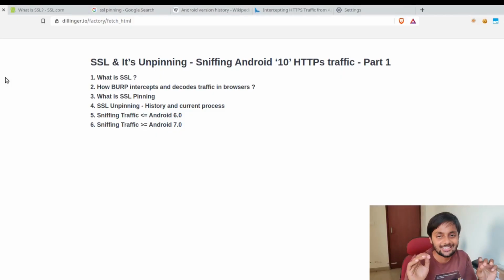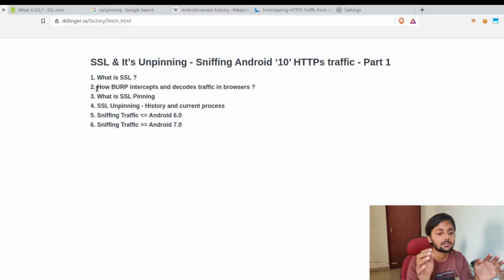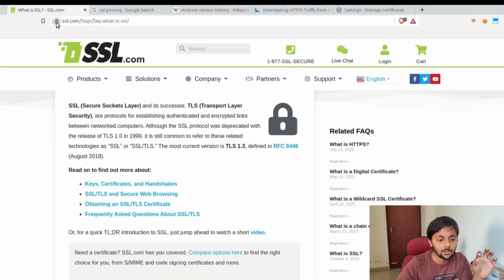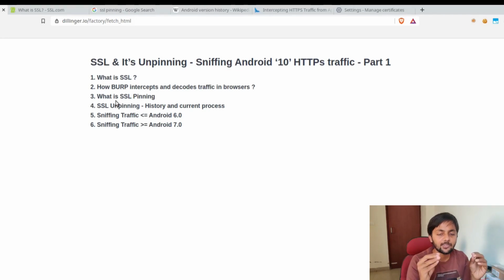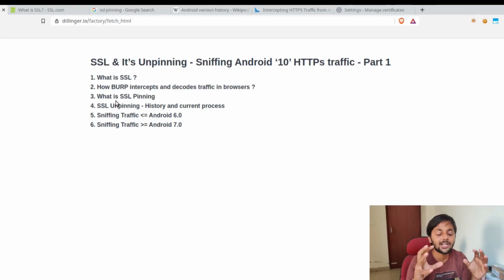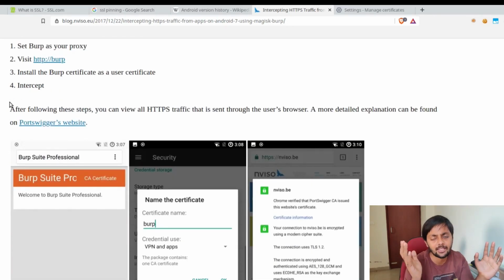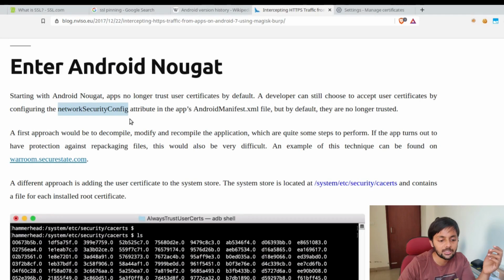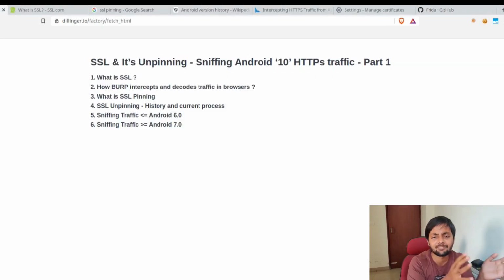SSL & It's Unpinning - Sniffing Android '10' HTTPs traffic - Part - 01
In this part we would be talk about SSL, TLS , how it works. SSL Pinning in Android 6 and above Android 7.0.
The discussion would end by talking about frida and in the next part we would setup a physical device for the same and show how traffic is passed through a proxy like BURP.

▬▬▬▬▬▬ 🔗  Other Links ▬▬▬▬▬▬